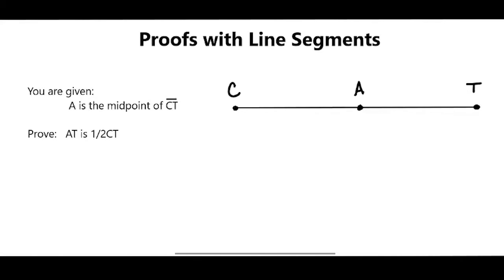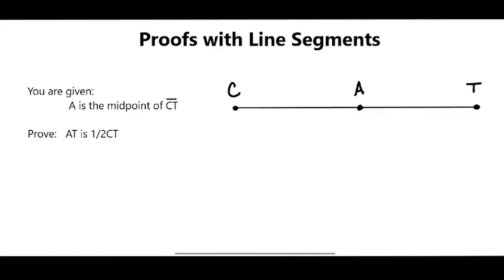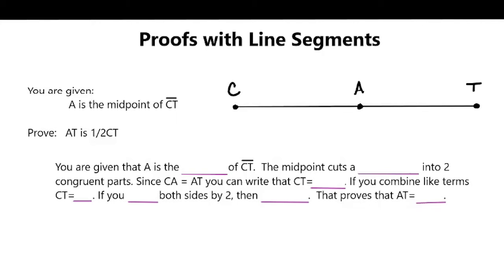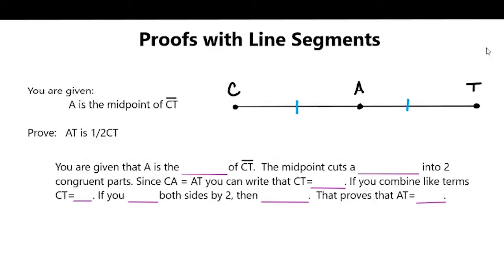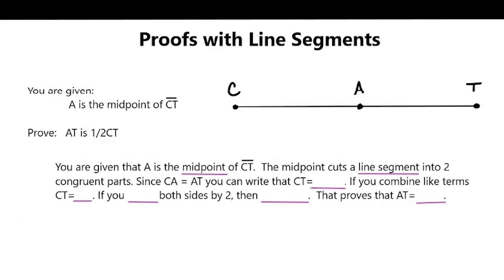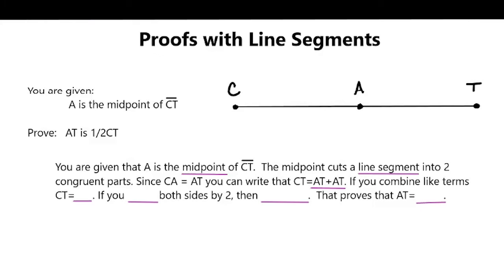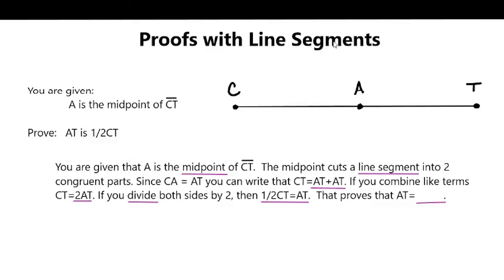Geom 1•10 Proofs with Line Segments